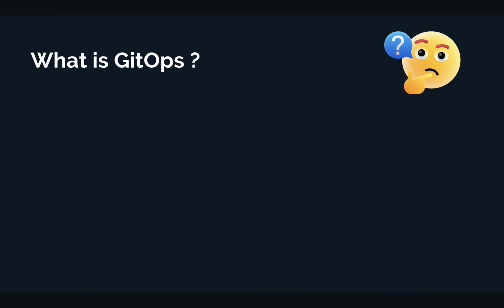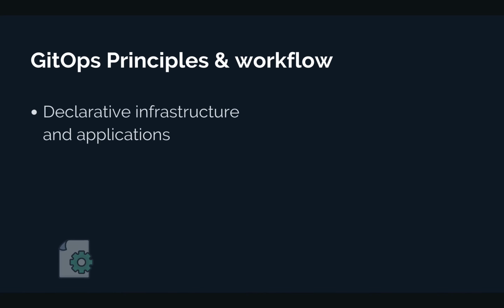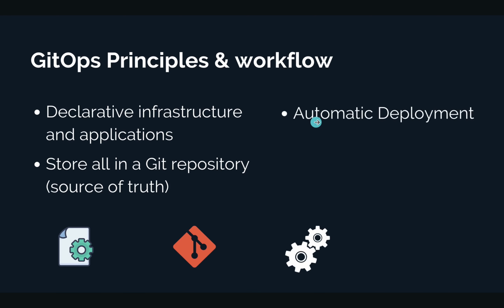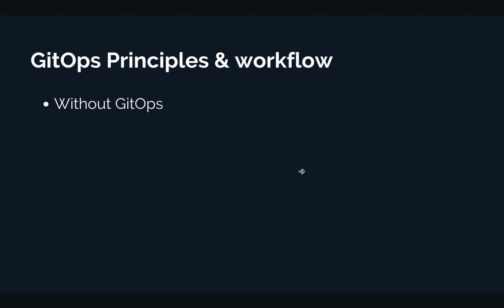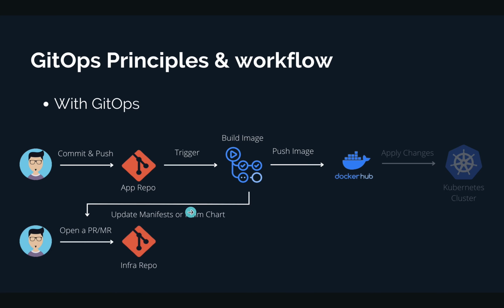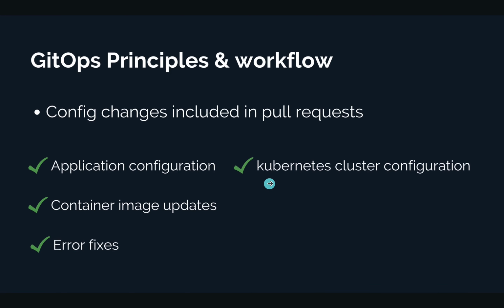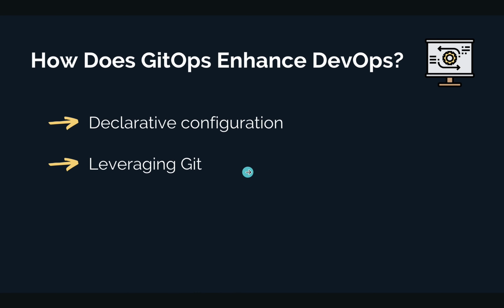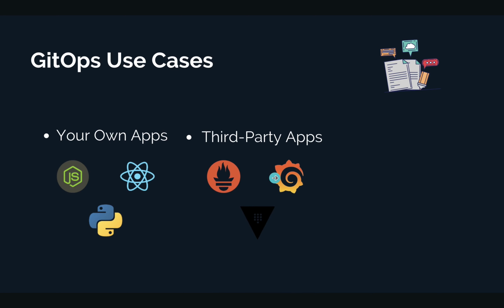GitOps Overview | Principles & Workflow | Benefits Within DevOps | Use Cases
DevOps, in simple words, is a software development and operations approach that emphasizes collaboration, automation, and continuous delivery. It focuses on breaking down silos between development and operations teams, promoting communication and shared responsibility throughout the software development lifecycle.

GitOps, on the other hand, is a specific implementation or extension of DevOps.

0:00 Intro
0:20 Prerequisites

✅ 0:34 Explore GitOps
✅ 1:44 Discussing its principles & workflow
✅ 5:30 How Does GitOps Enhance DevOps?
✅ 6:35 Various use cases

7:08 What's next?

Prerequisites before you start 📋

➡️ Possess prior knowledge in DevOps.
➡️ Have a solid understanding of containers and Kubernetes.
➡️ Basic understanding of version control systems